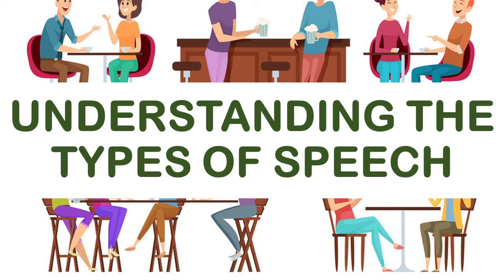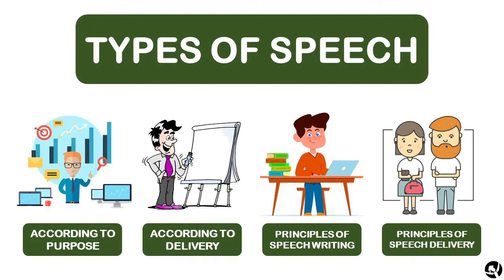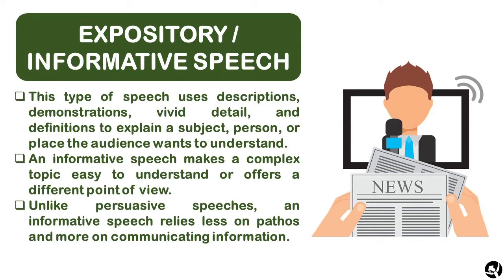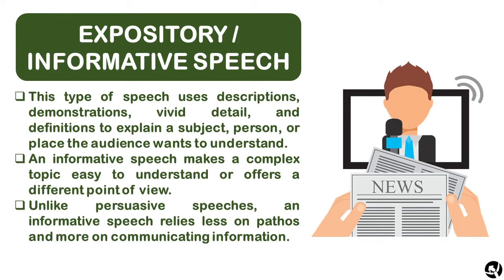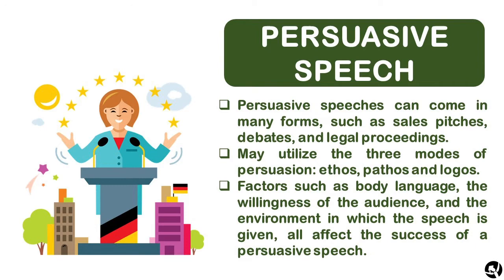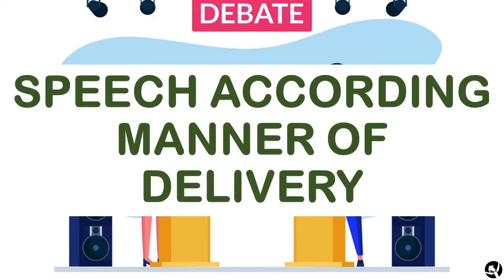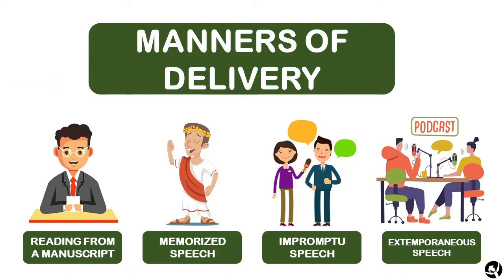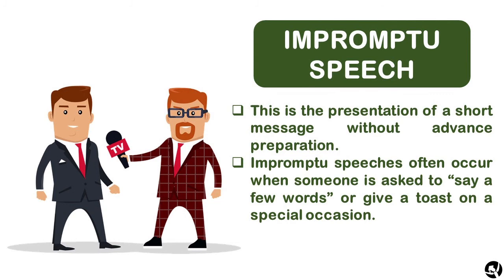EN11OC M06 L10 Understanding the Types of Speech